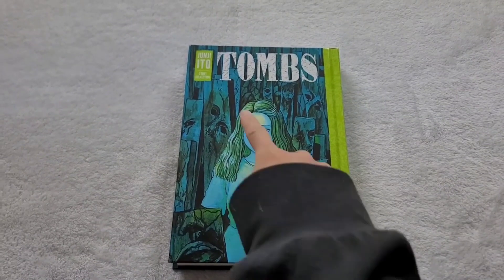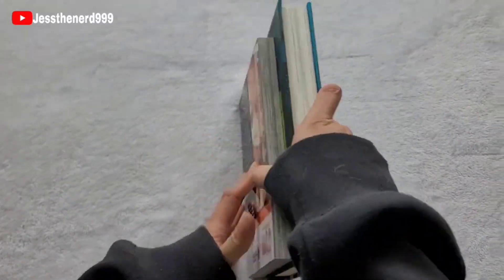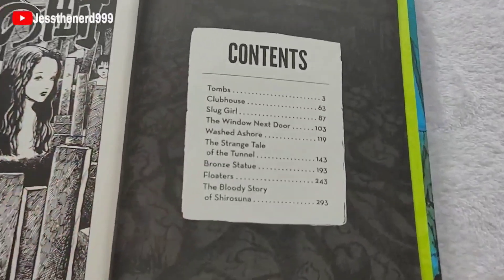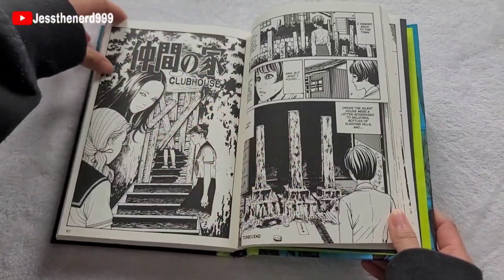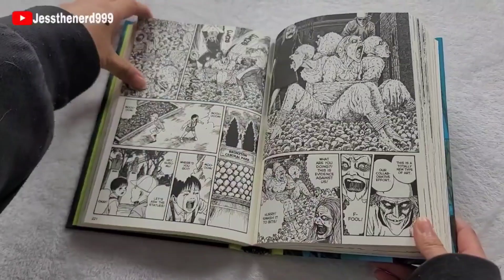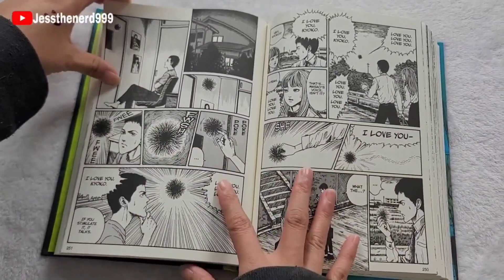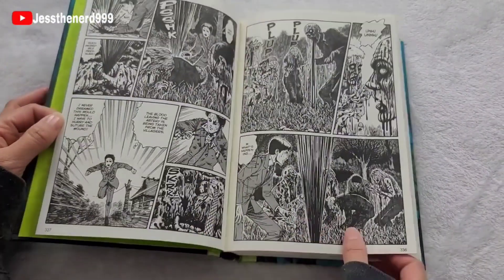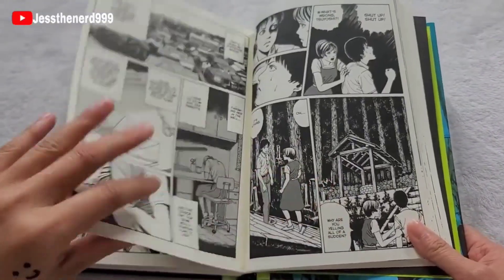Tombs: Junji Ito Story Collection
Timestamp
00:00 Intro
00:35 Inside
02:12 Outro